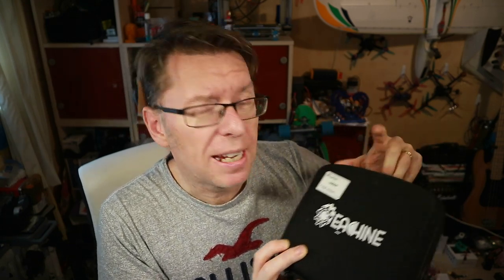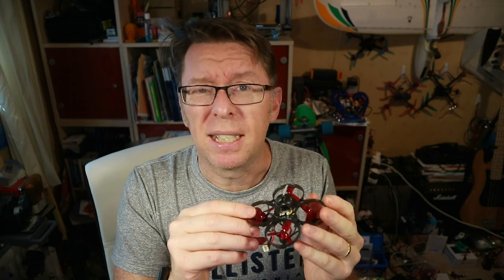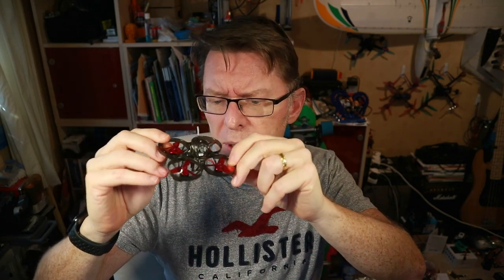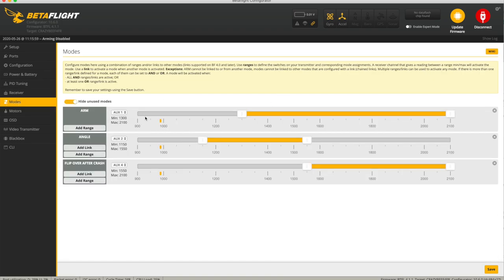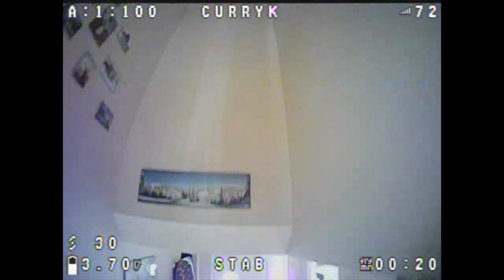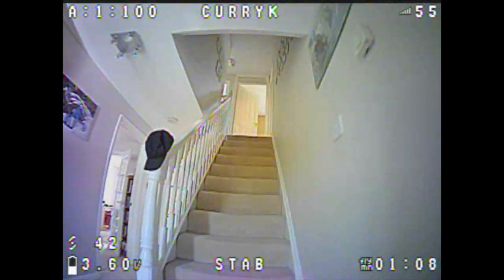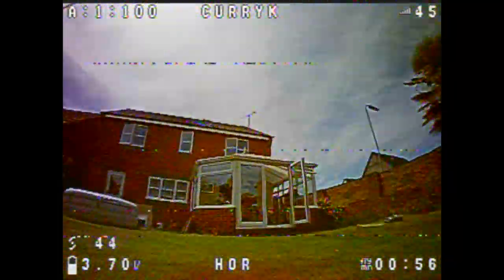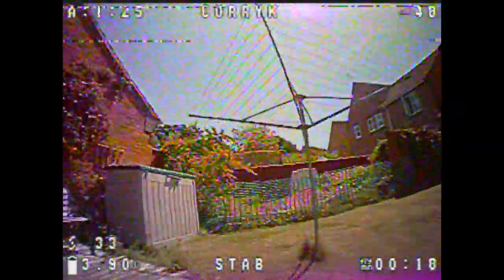Eachine UZ65, my new favorite whoop! Supplied by Banggood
So which is my favorite whoop is always going to be subjective, but I think this beats the mighty Mobula6!  Watch on and I'll explain why.